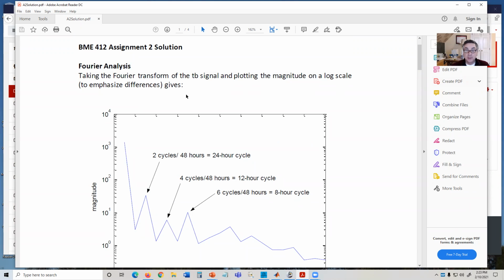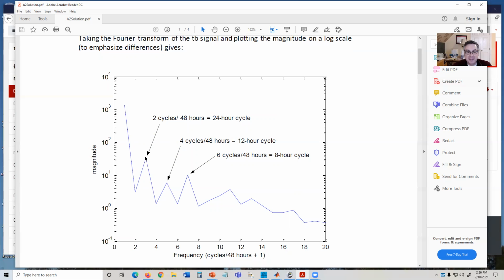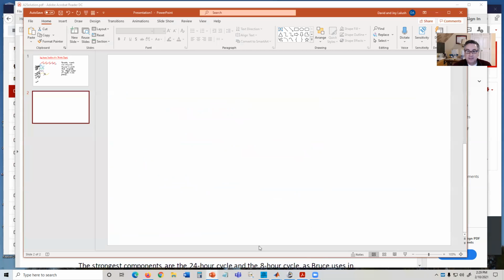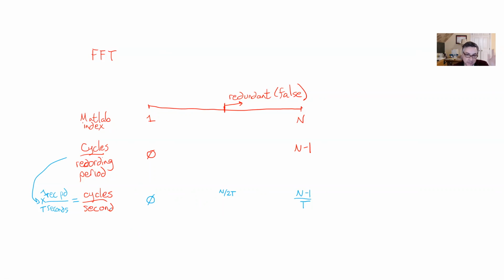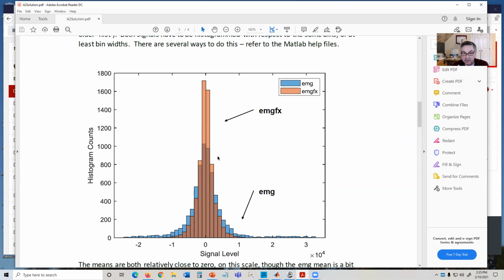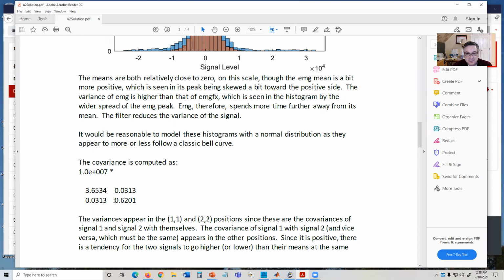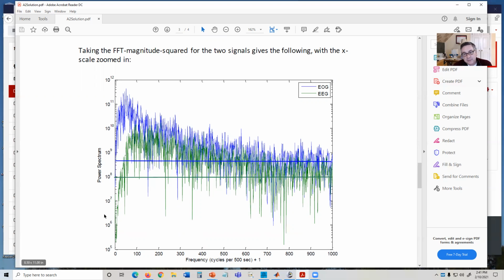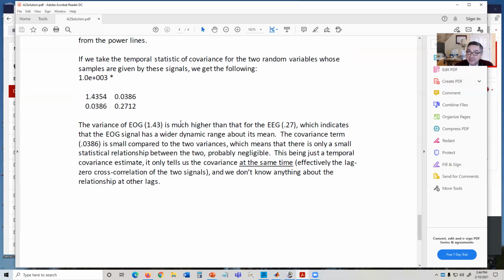BME412 Supplement A2 Solution